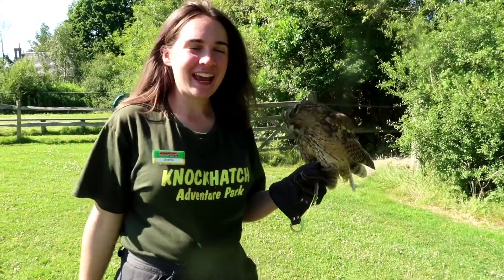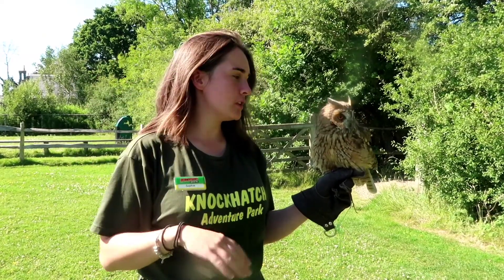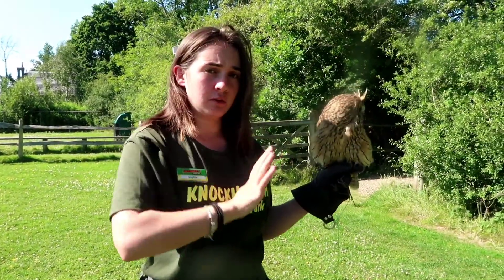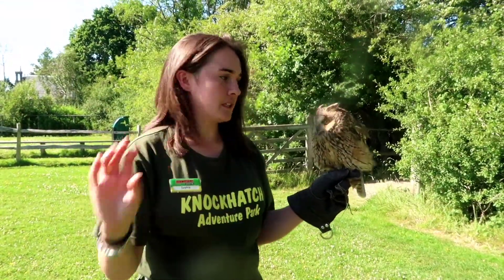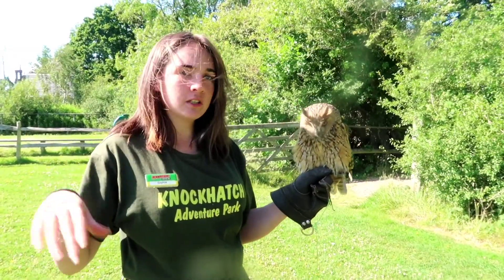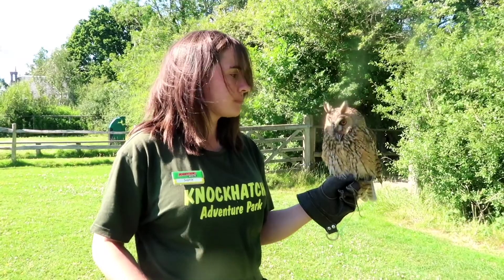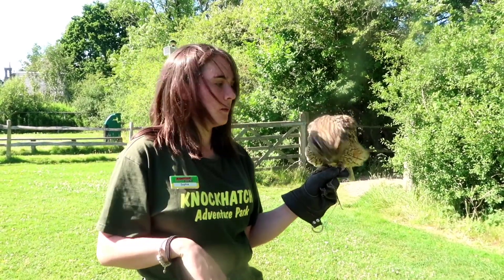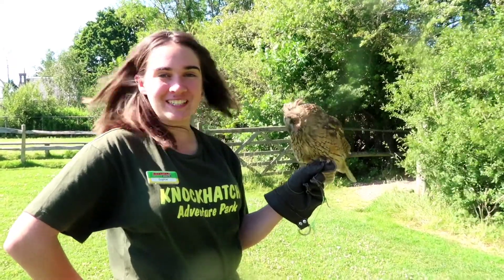British Long Eared Owl, Knockhatch Adventure Park